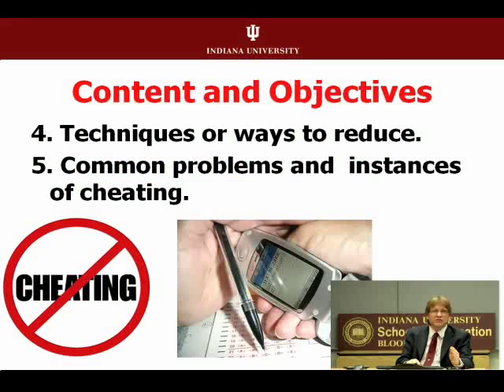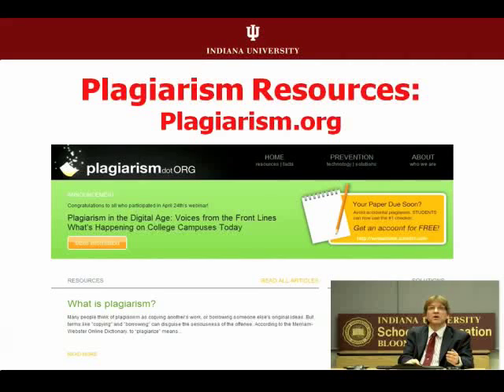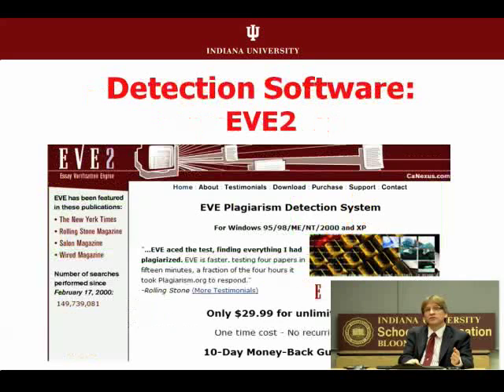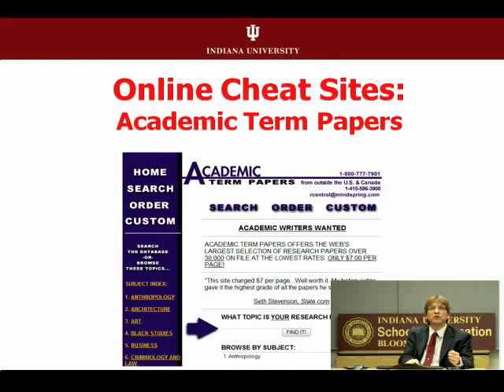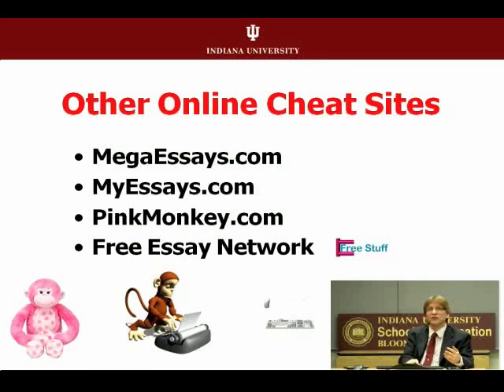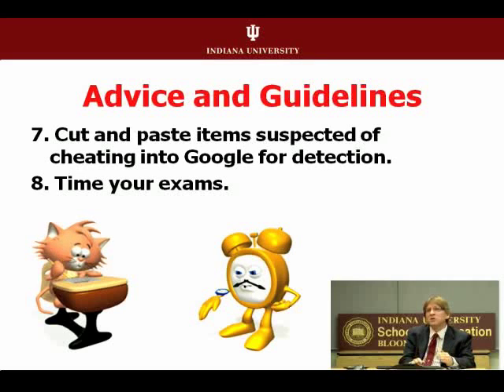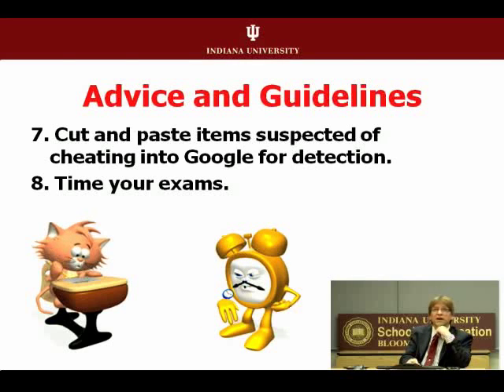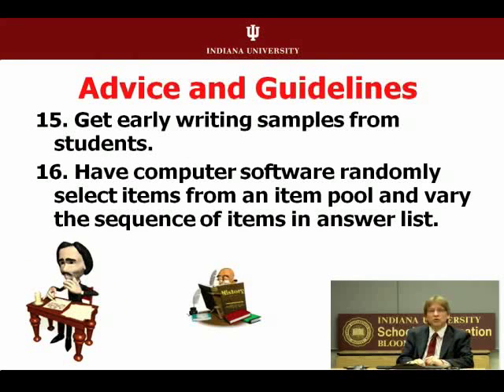5. Reducing Plagiarism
In "Reducing Plagiarism", Dr. Bonk presents strategies for identifying, addressing, reducing, and preventing plagiarism in online environments. Details are provided on techniques and tools as well as common challenges faced by online instructors.

Resources

General Links

What should I do if a student seems to have plagiarized in my class?

What is Turnitin.com, and how does it work?

What best practices should I consider for using Turnitin in my classroom?

What is a Turnitin originality report, and where can I find samples?